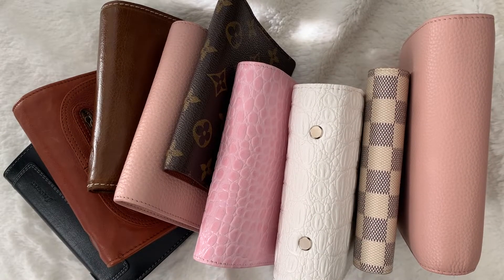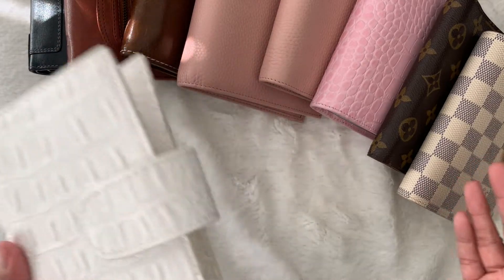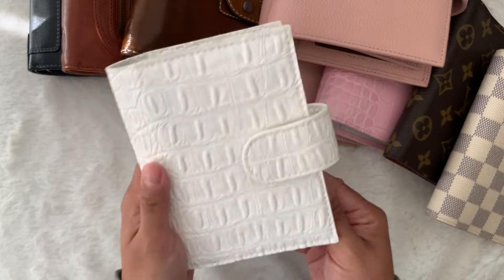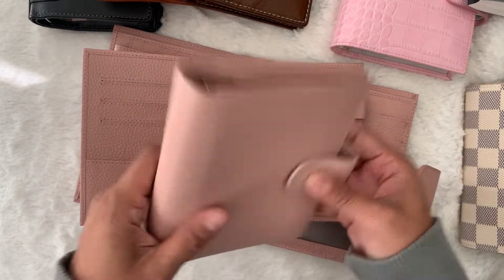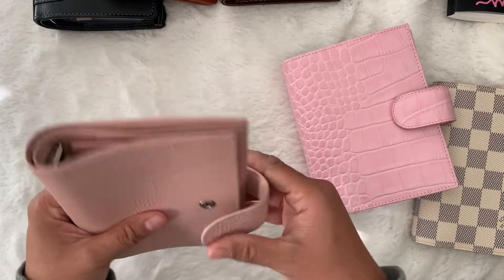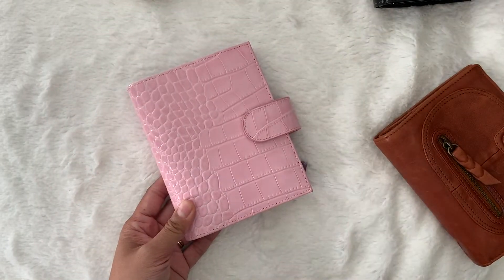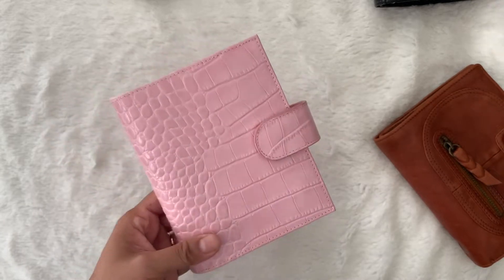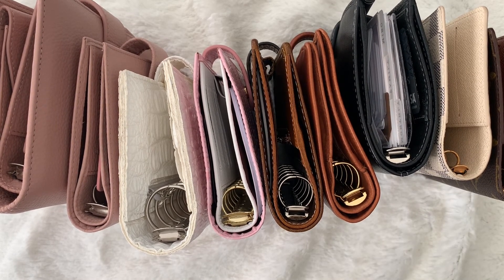What Pocket Planner is Perfect For You? || A Comparison of Popular Pocket Planners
Hello! Thank you so much for dropping by. This video is a comparison of my pocket planners. I really hope you enjoy it and that it helps you decide on what pocket planner would work best for you!!!

INTRO - Slideshot Maker App

Moterm A7

Moterm Versa Pocket

Filofax Malden Pocket

Filofax Holborn Pocket

Filofax Croc Pocket

Yiwi A7 Planner